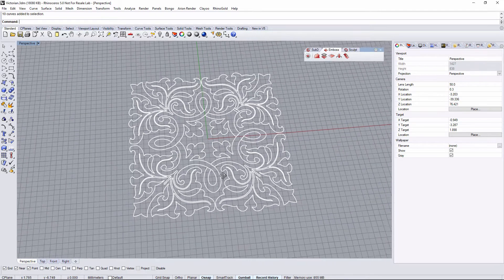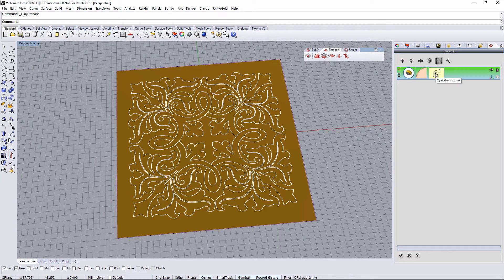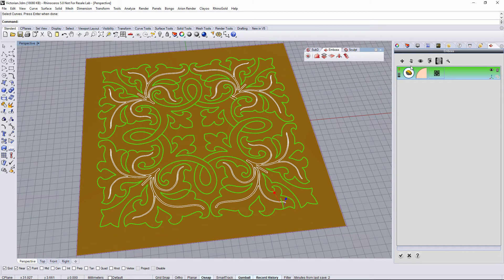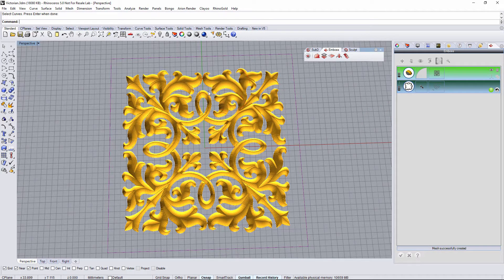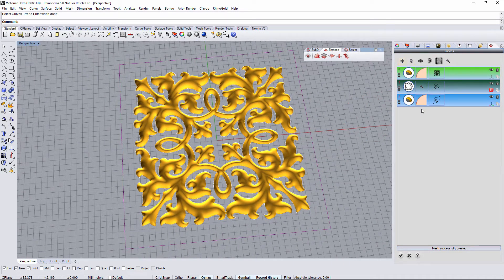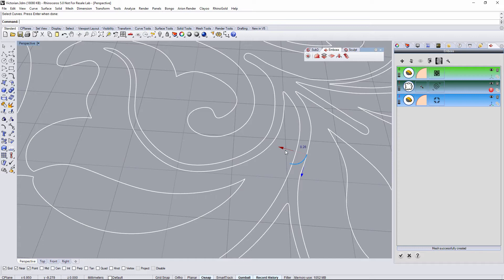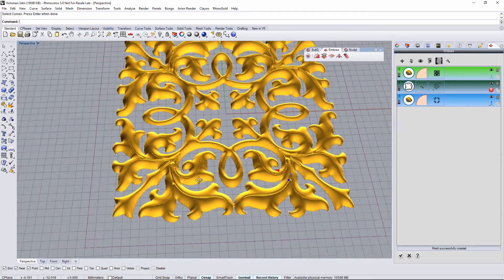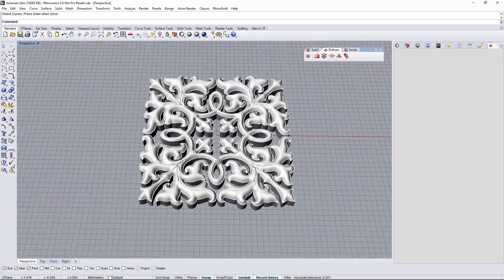Clayoo 2.5 (Emboss) - Victorian Pattern Tutorial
Bring your ideas to life with Clayoo 2.5.
Victorian Pattern created with Emboss technology.

Are you new to Clayoo? Request a personalized 1-to-1 online demo at no cost